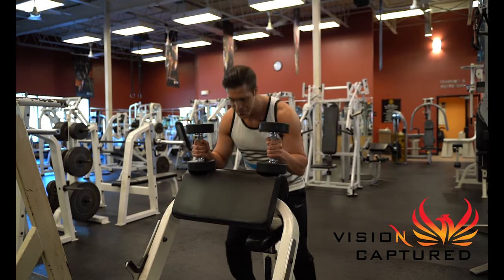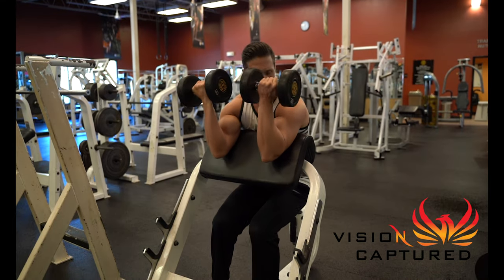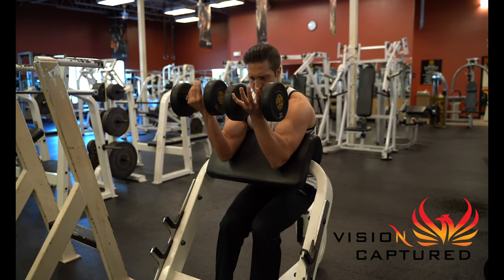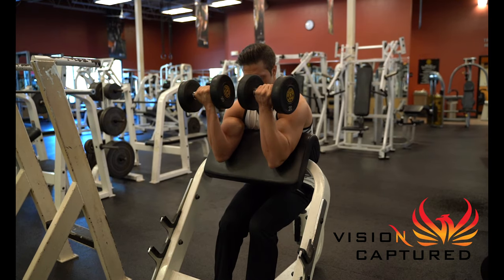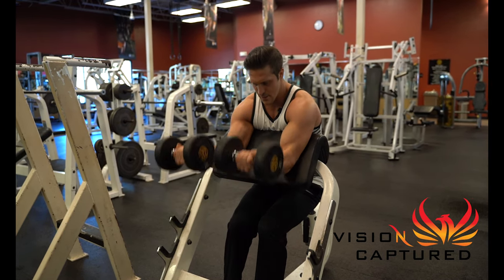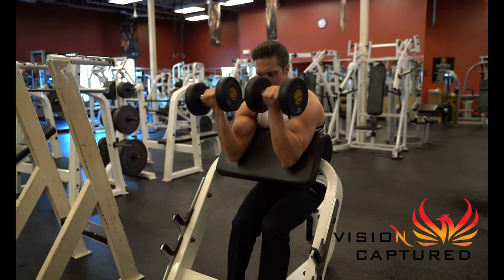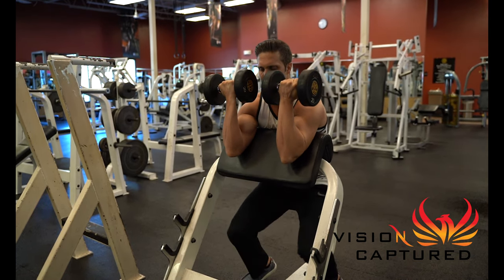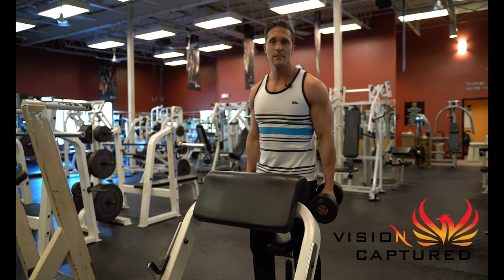Dumbbell Preacher Curl | Vision Captured | 2020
To perform this movement you will need a preacher curl bench and dumbbells.

With the triceps positioned against the preacher bench pad and the chest against it, hold the dumbbells bar at  shoulder length.

This will be your starting position.

As you breathe in, slowly lower the dumbbells until your upper arm is extended and the biceps is fully stretched.

As you exhale, use the biceps to curl the weight up until your biceps is fully contracted and the dumbbells are at  shoulder height. Squeeze the biceps hard and hold this position for a second.

Note:
Whatever body type you are will influence the way you respond to both diet and fitness. If you know what body type you are, you’re able to create a fitness workout especially for yourself, as well as a nutrition plan – enabling you to reach your goal - Take our body type quiz today!

If you don't know where to begin when creating your own plan and your tired of going at it alone schedule a chat with one of our trainers today!